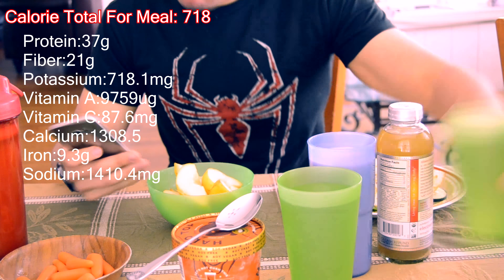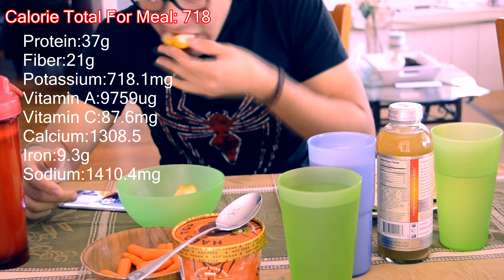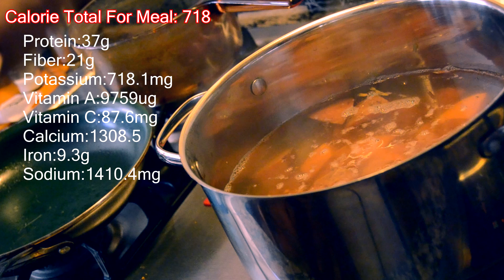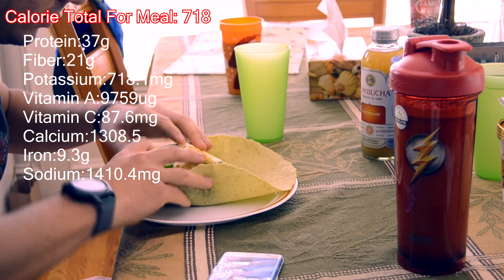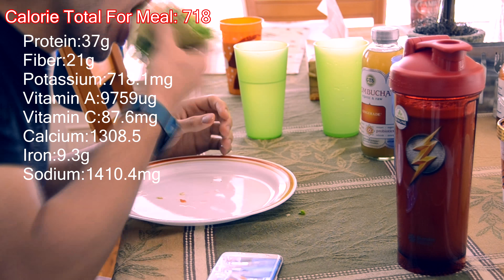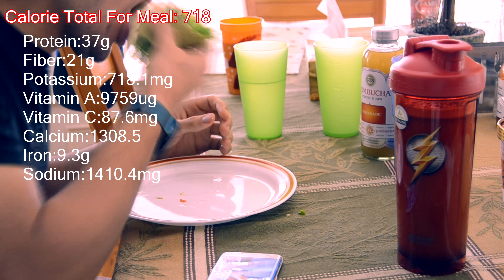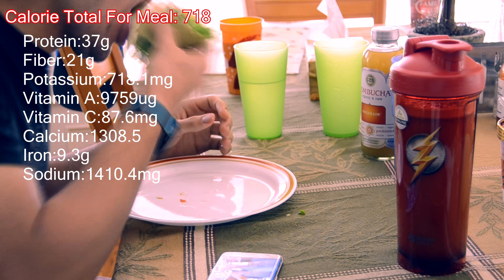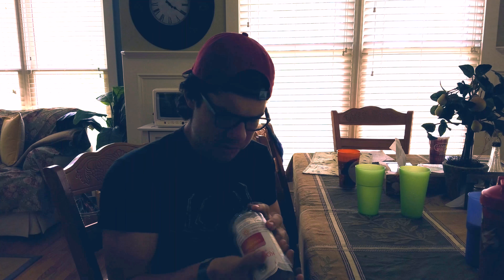What My Meals Look Like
I've had a few people ask me what in the world I eat now. A lot of people assume I barely eat because of the foods I tend to avoid now, so I figured I would make a quick video on what my typical meal looks like. Not too much preparation, but definitely not much processed foods either.

Song: Shallows - Ian Johnson